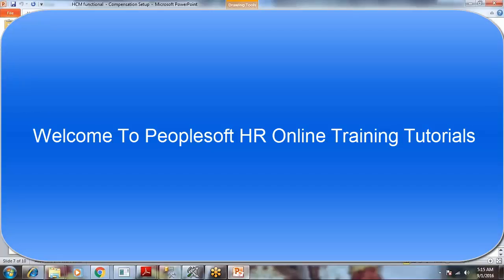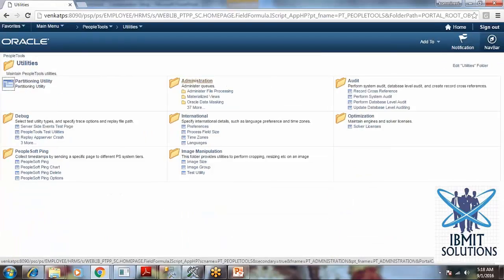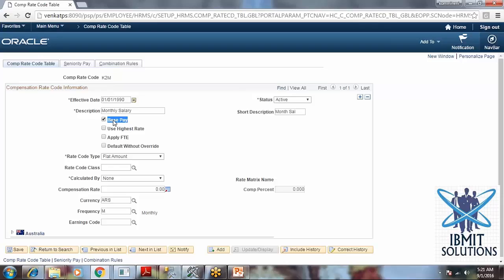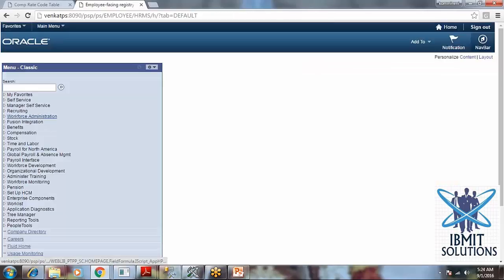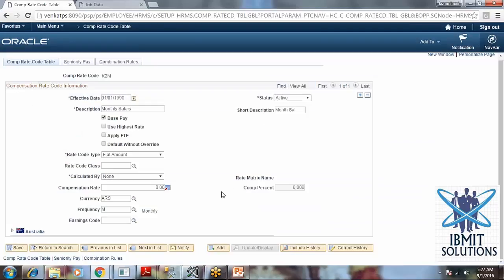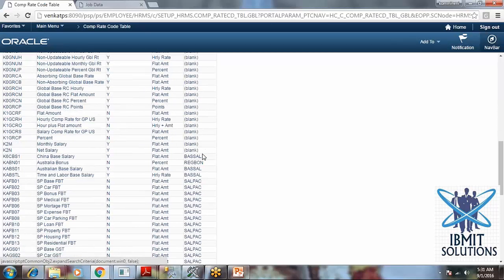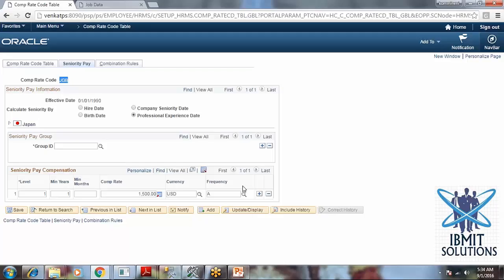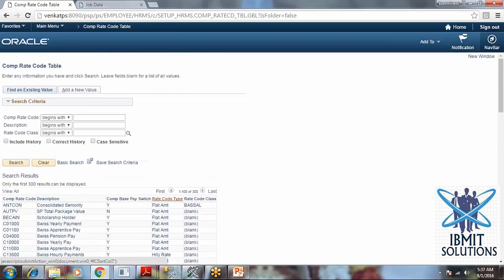Peoplesoft Functional Online Training Tutorials